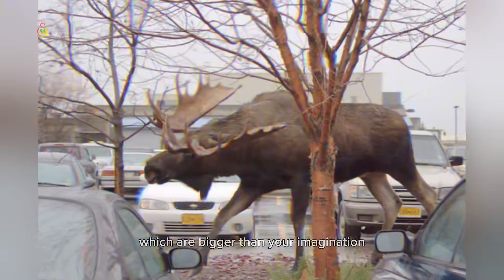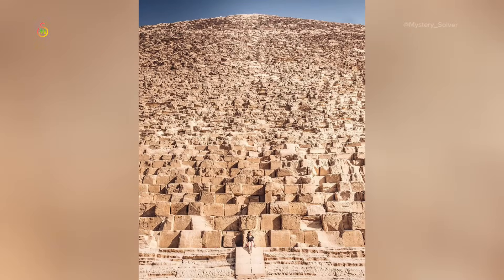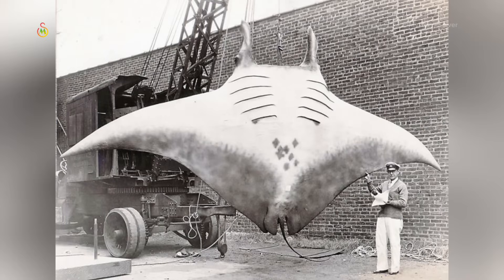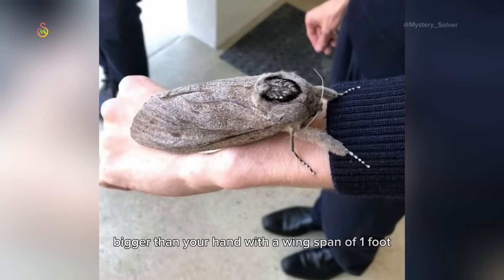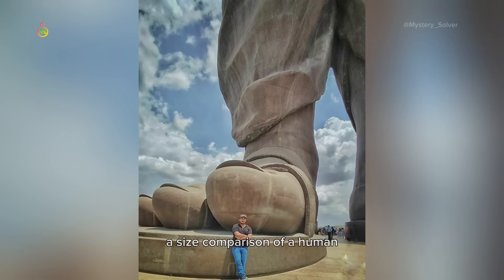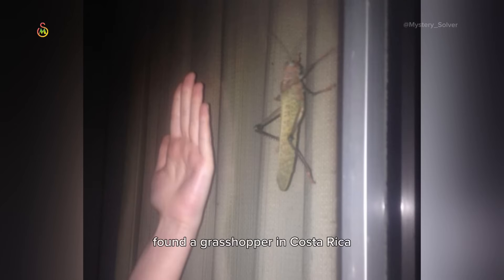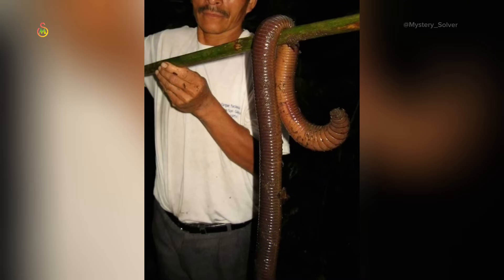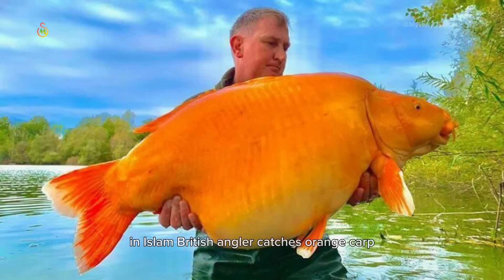Things are Bigger than your Imagination 😳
Things are bigger than you imagine

Things are bigger than they seems

Things are bigger than we seem

Things are bigger than we think

Things are bigger than you see